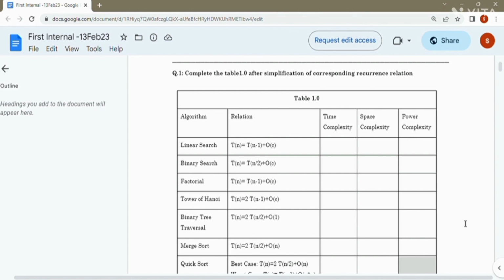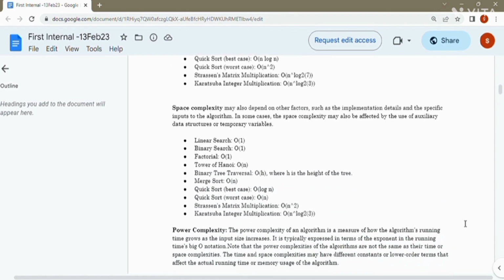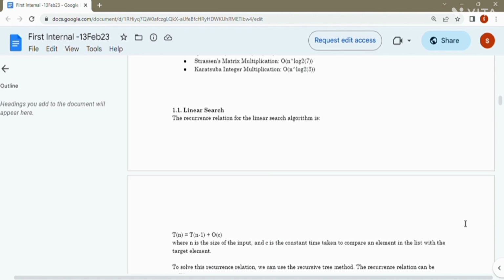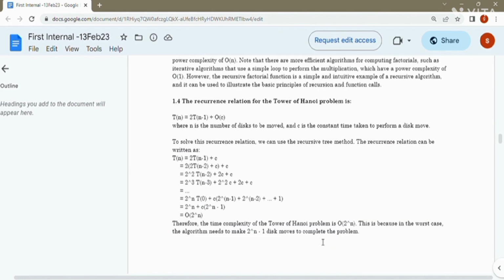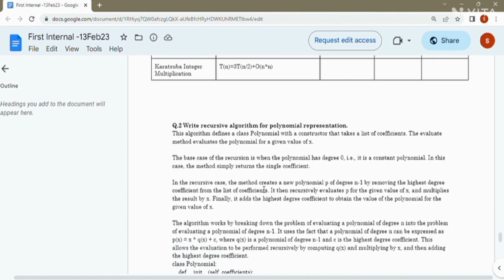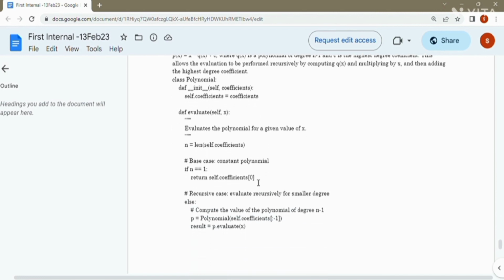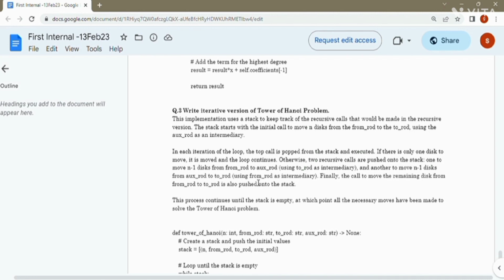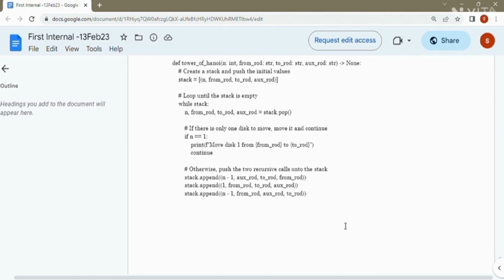Solution video of 1st internal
Part of ADA assignment